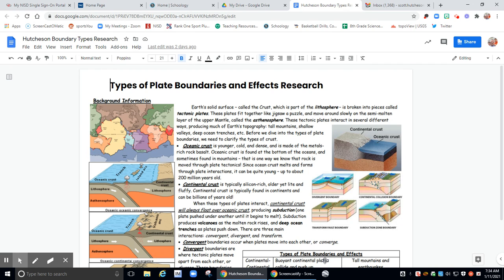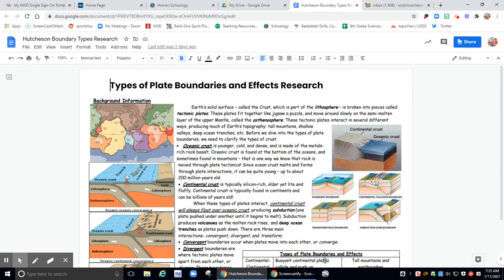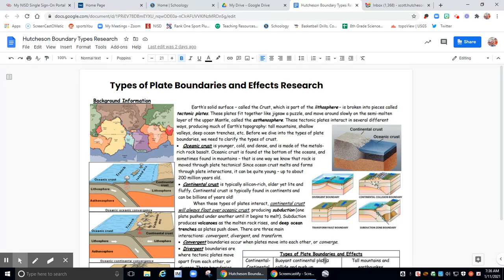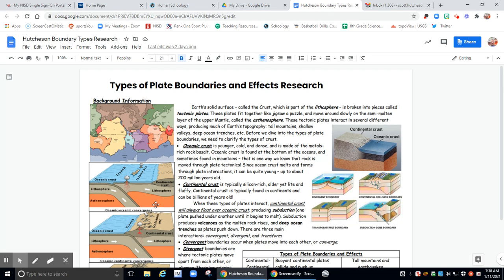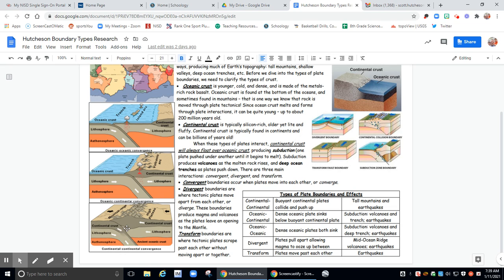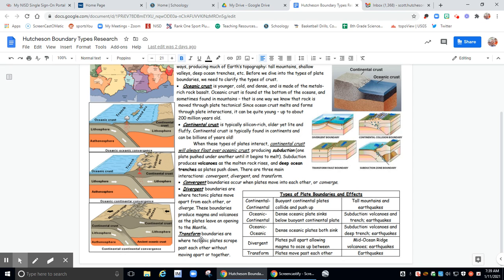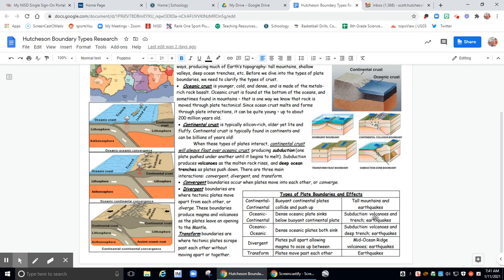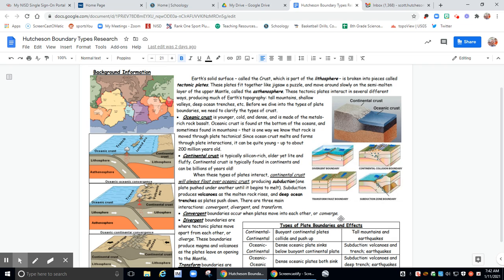Plate Boundary Research Activity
Information about the different types of Earth's crust and the three different types of boundaries that occur when tectonic plates  meet.